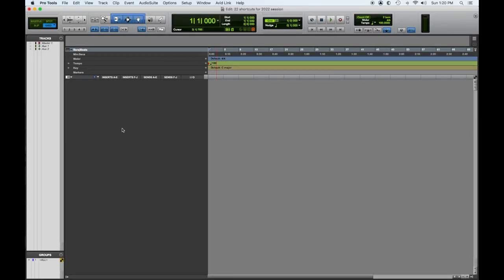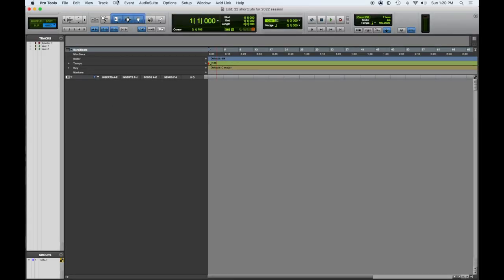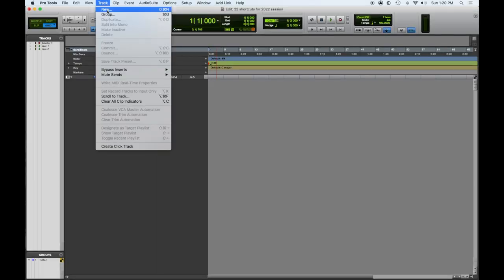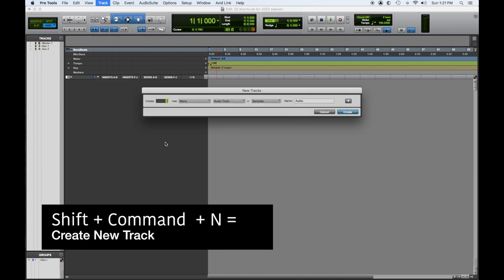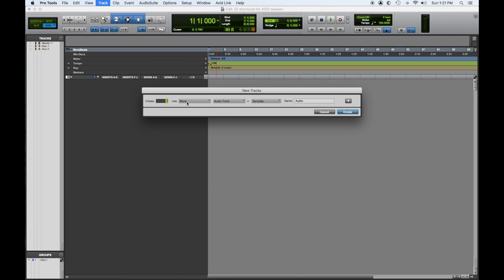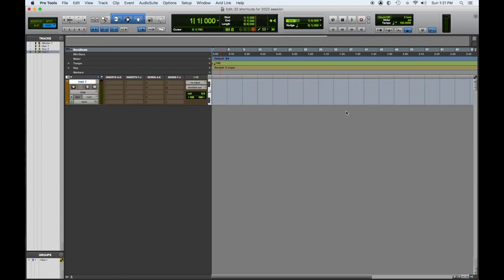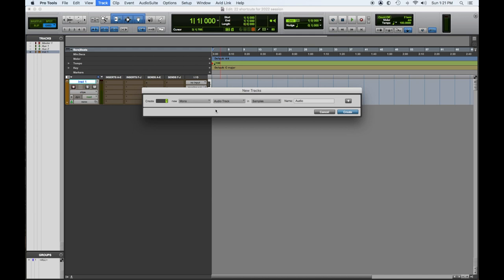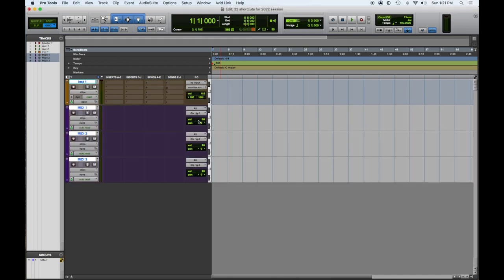Pro Tools Top 22 shortcuts for 2022 #1- Creating New Tracks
Tuesday Tutorial

Learn how to create new tracks with one shortcut command !